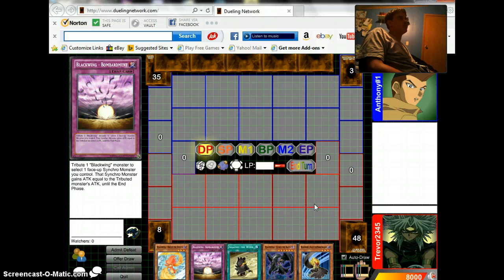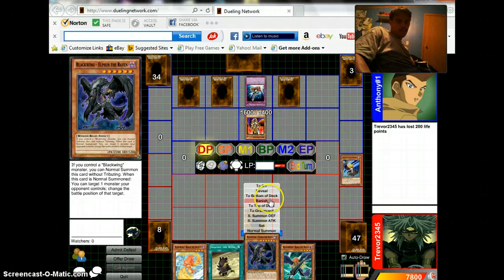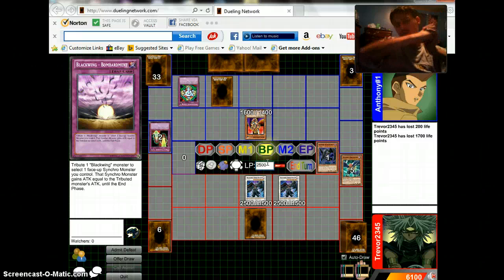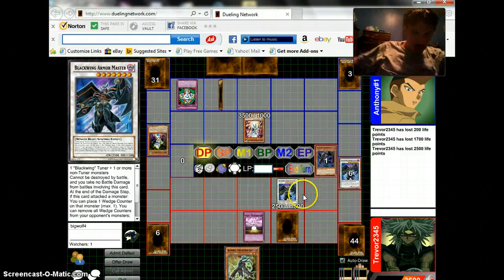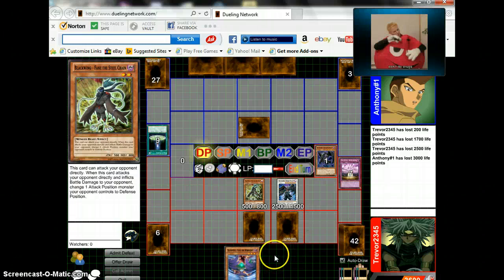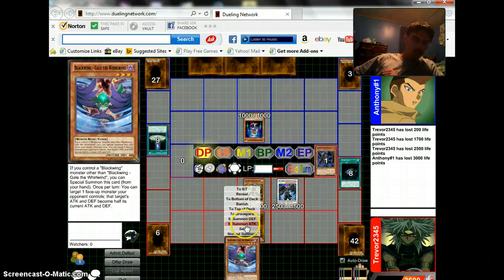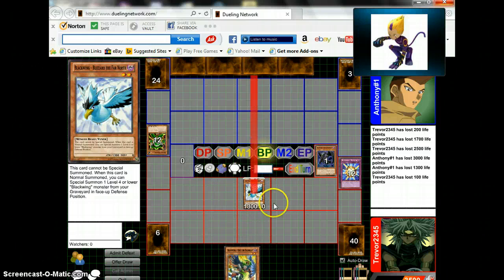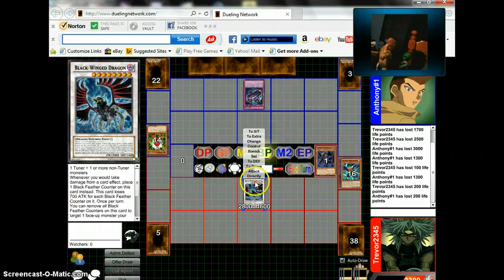YGO Meister Comedy:Episode 1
The ultimate loss is our ultimate gain. of Doom!!